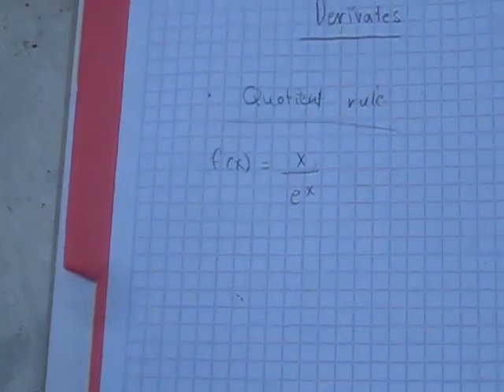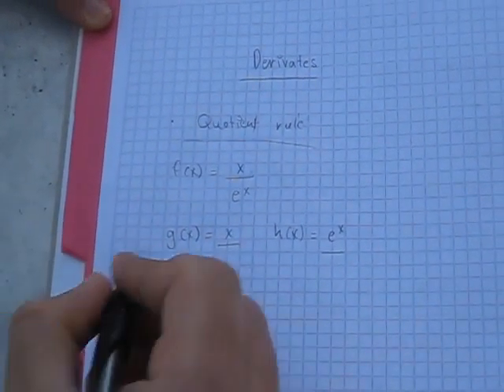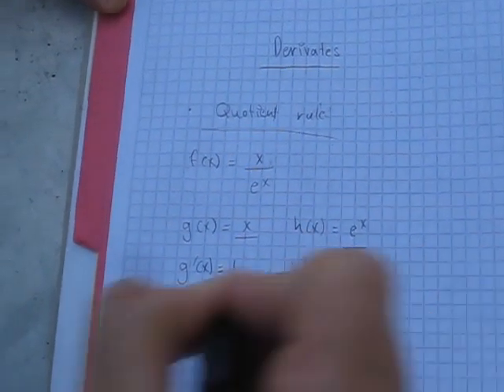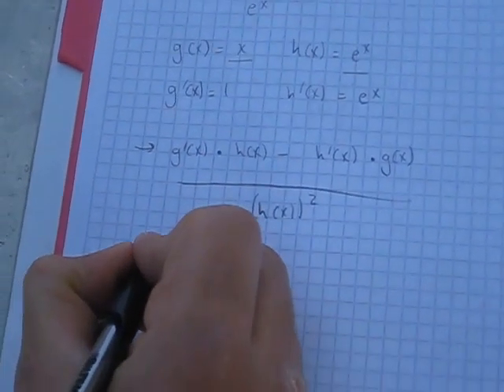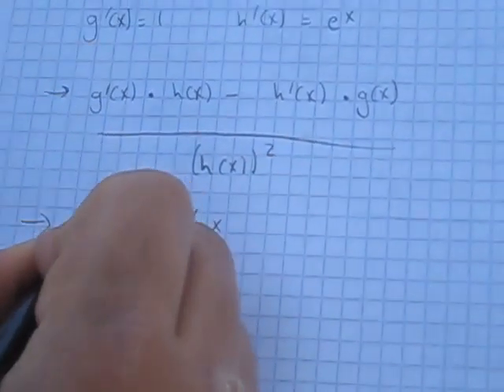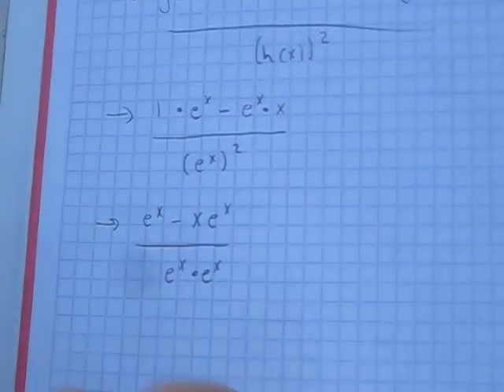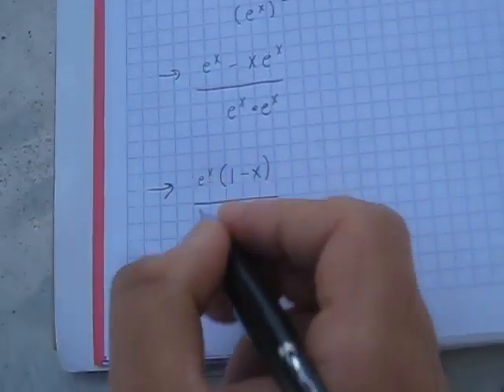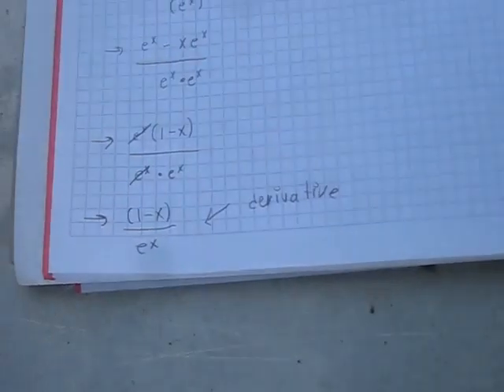Math Help Derivatives Part 2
Hi, I explain a little about Derivatives, so hang on and learn and have fun While learning: D